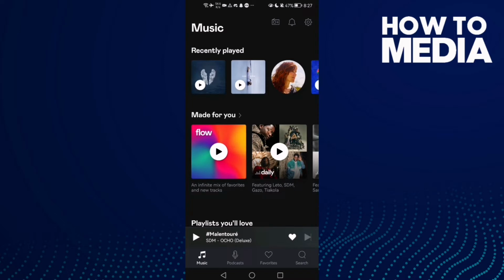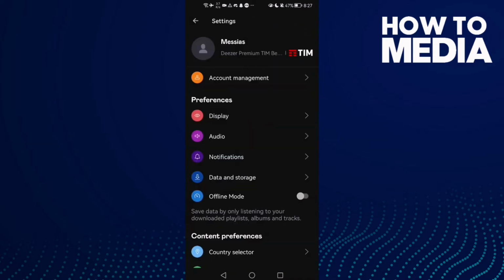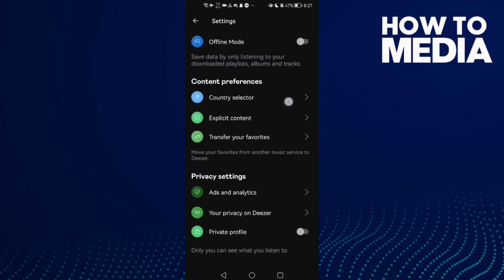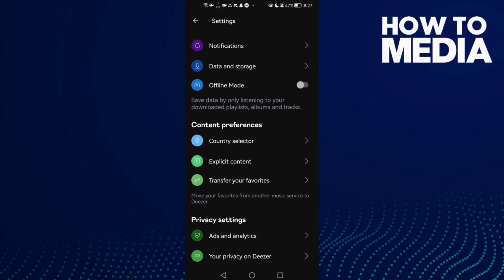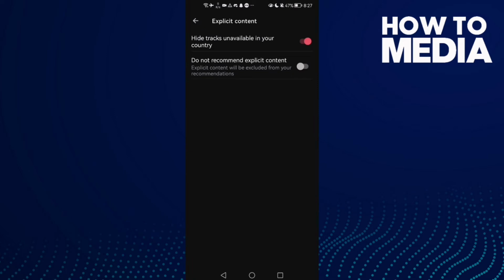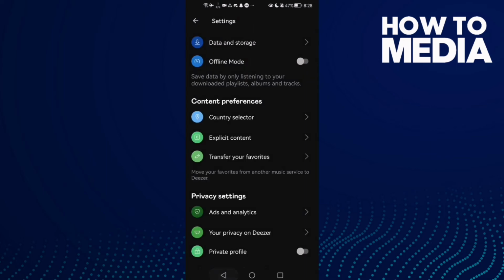How to Find unavailable Tracks Settings on Deezer Mobile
in this video we discuss :